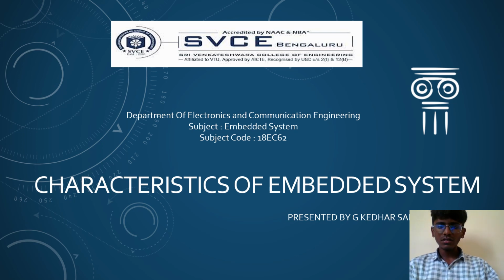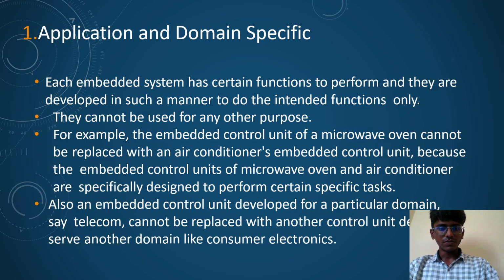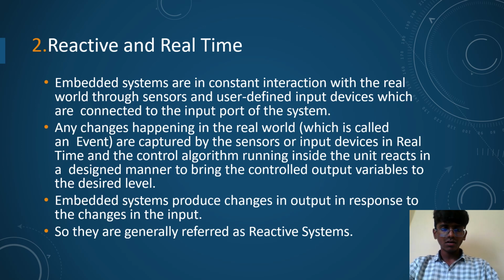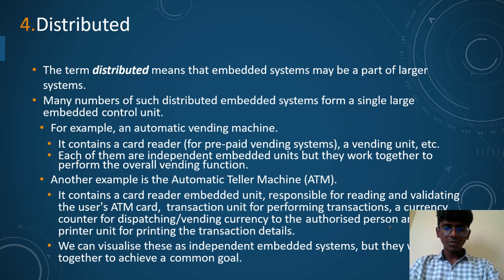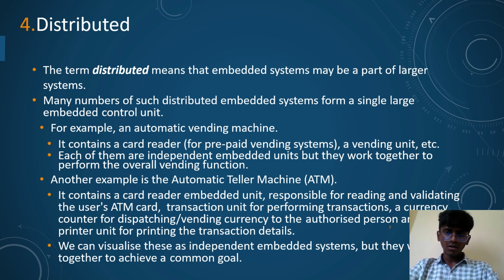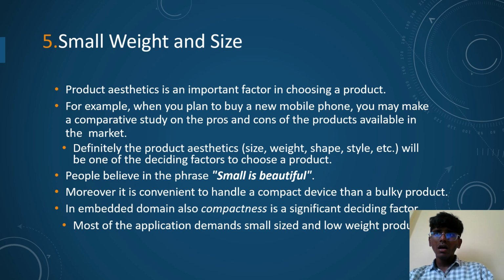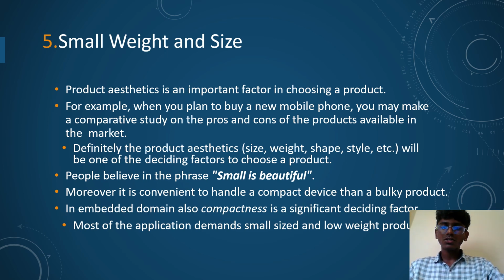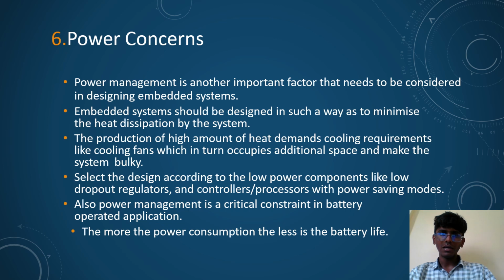EMBEDDED SYSTEMS 1| 1VE20EC018| GKSR